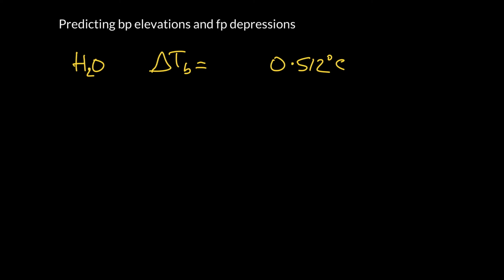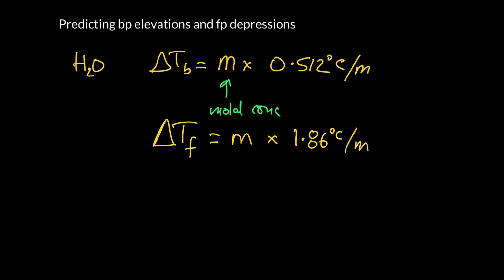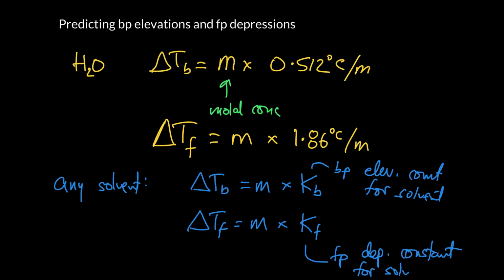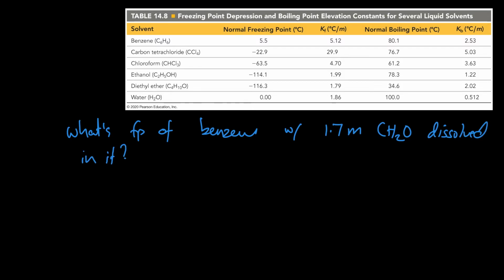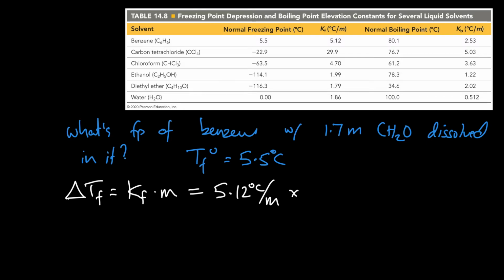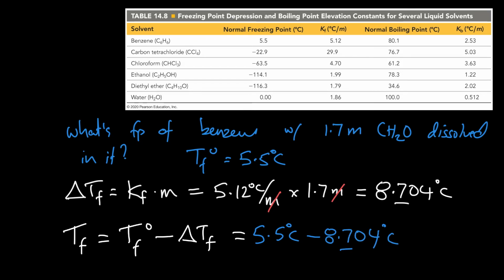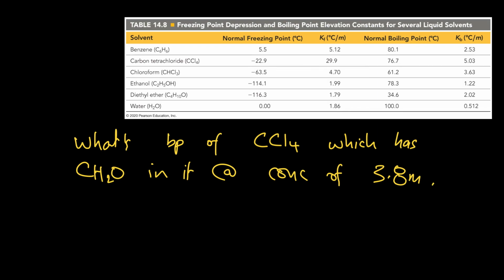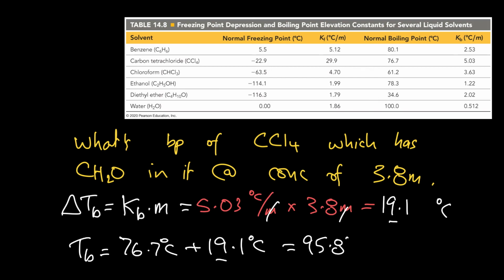Week 4 - 3. Writing a formula to allow us to predict bp elevation or fp depression!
We learn how to write a mathematical formula to predict the:
 - bp elevation
 - fp depression
It involves the MOLAL concentration of the solute, and a solvent-dependent constant